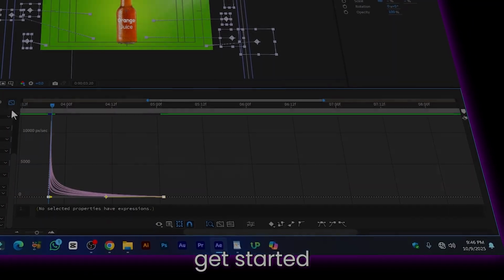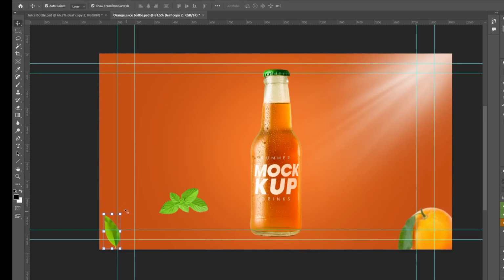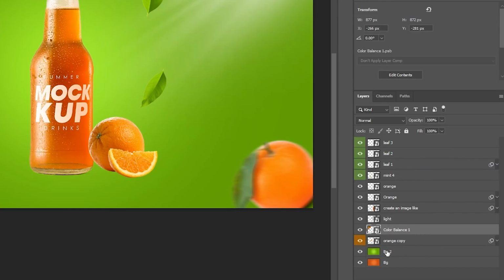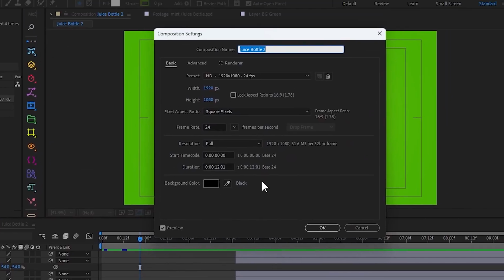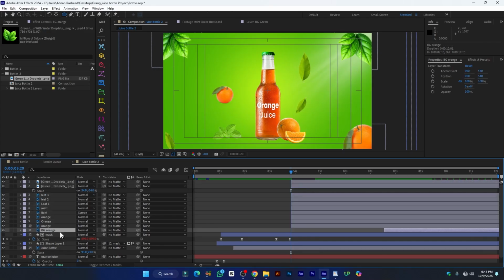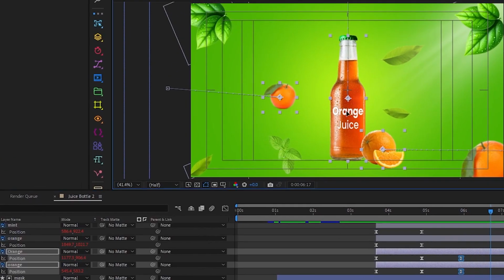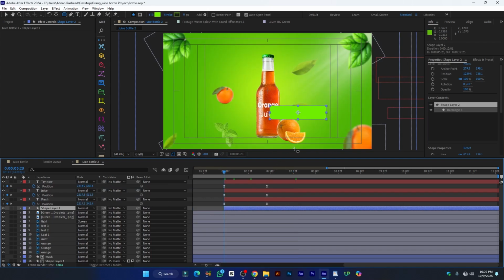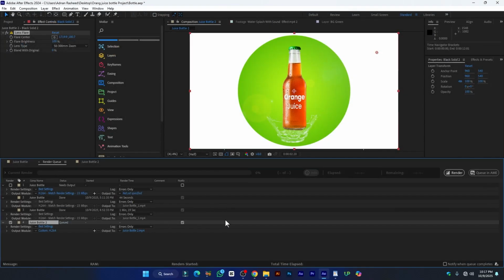Turn Your Designs Into Epic Product Animations | Photoshop + AE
🎬 Create a Stunning Commercial Animation using Photoshop & After Effects!

In this detailed tutorial, you’ll learn how to **design and animate a professional commercial scene from scratch** — starting in **Adobe Photoshop** and bringing it to life in **Adobe After Effects**.

We’ll begin by designing an eye-catching **bottle ad concept** in Photoshop, where you’ll discover powerful design tricks, background adjustments, masking techniques, color correction, and smart object management. Then we’ll jump into After Effects to create **smooth transitions, bounce effects, camera movements, and realistic product animation** using expressions and graph editor curves.

* Creating ad design layouts in Photoshop
* Removing and refining image backgrounds
* Enhancing colors, lighting & details
* Converting layers into Smart Objects
* Importing Photoshop files into After Effects
* Smooth motion & bounce animations
* Adding splash and rotation effects
* Using expressions for professional motion graphics

Perfect for **beginners and intermediate motion designers**, this video helps you level up your **commercial animation and ad design skills** using industry-standard tools.

**📚 Tools Used:**

* Microsoft Copilot (for AI-generated assets)

🔥 Don’t Miss the End! Watch the final reveal of our animation transformation and see the magic in action!

❇️ Timestamps:

00:00 INTRO
00:27 Gathering Assets
02:16 Create Ads Design in Photoshop
14:14 Animation Design in After Effects
18:07 Create Bounce Animation
29:29 Create Wiggle Animation
30:26 Water Splash Animation
35:58 Text Animation
40:48 Mobar Extension Complete Course Intro
44:09 Create Lense Flare
45:17 CC Light Sweep Effects
46:03 Final Render Settings
46:43 Final Result
46:55 Outro

😁 About Me: Adnan Rasheed, Video Editor